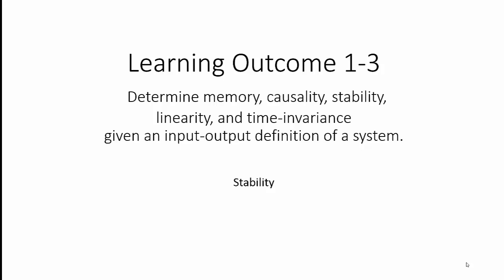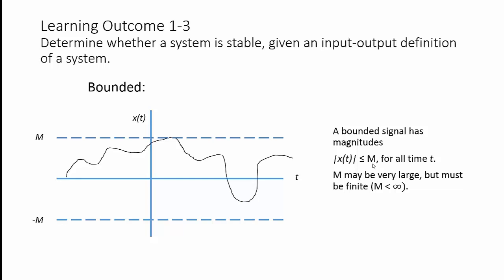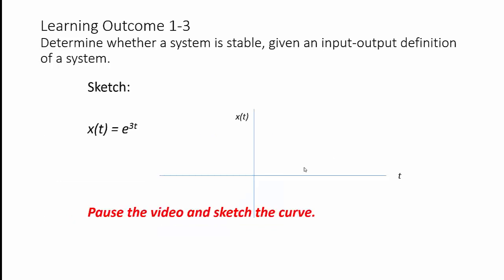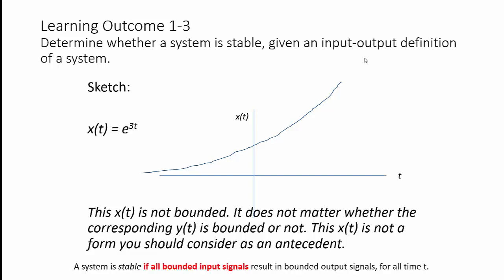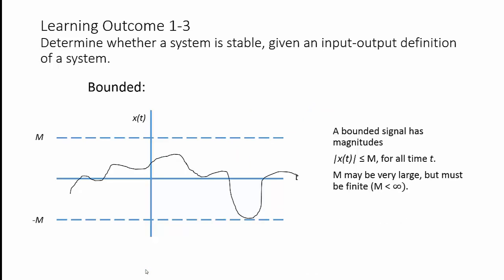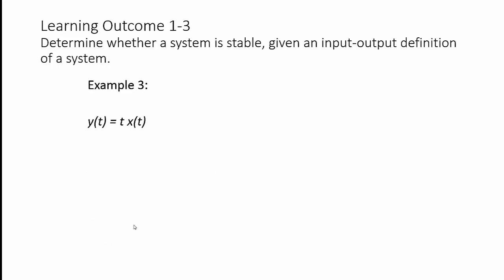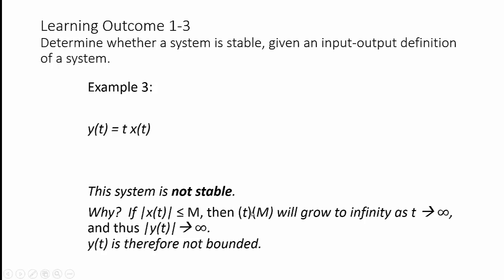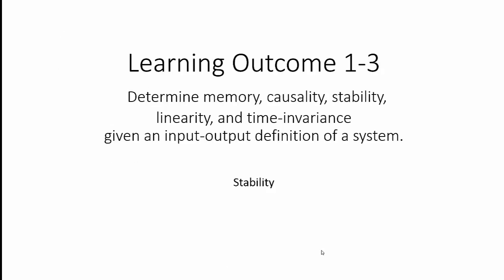LO 1-3 stability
BIBO System Stability from input-output system definition.